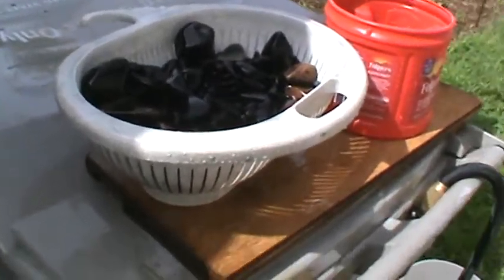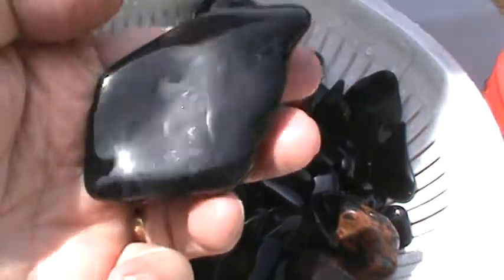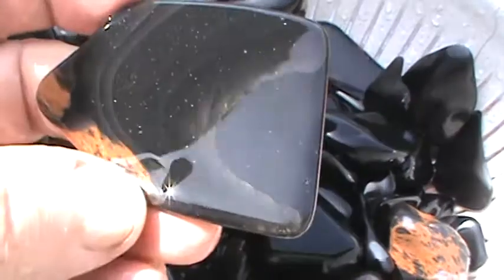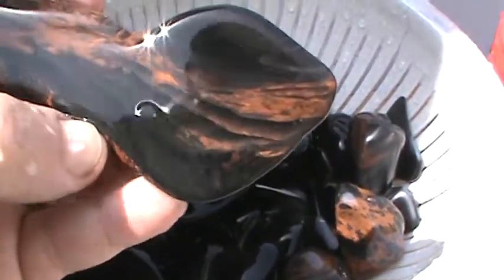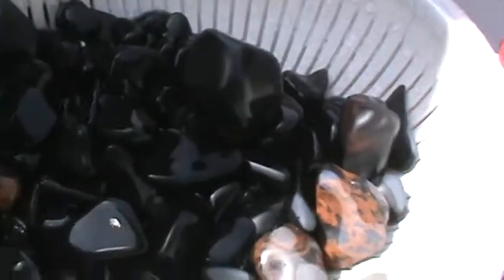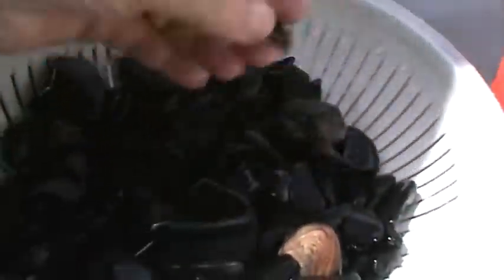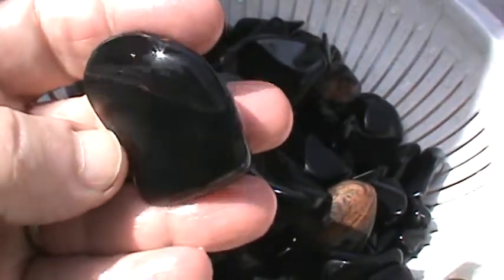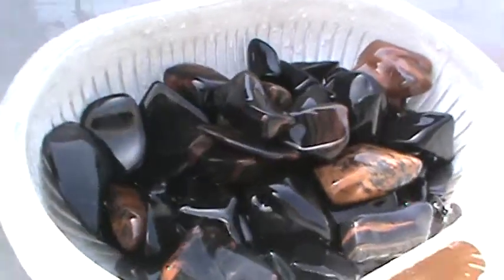Oregon Obsidian - Glass Buttes ..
Tumbling some obsidian we hounded at Glass Buttes, Oregon ...